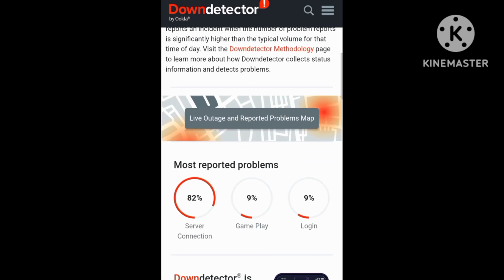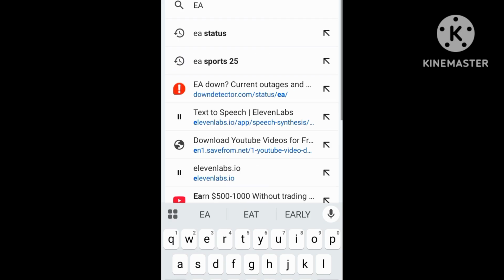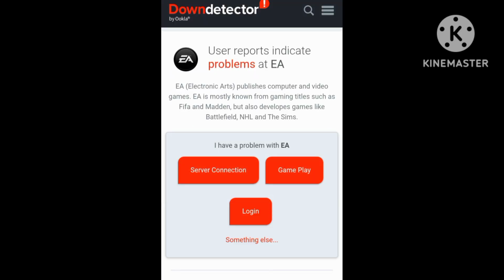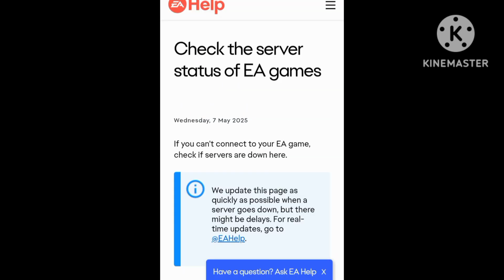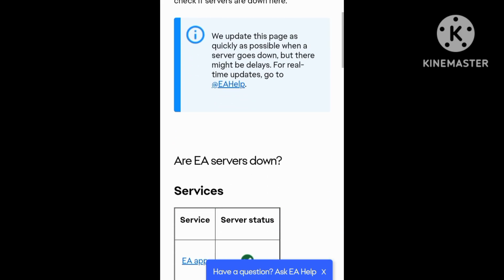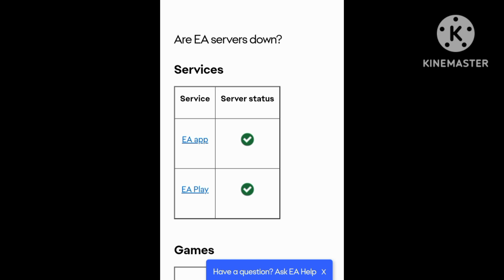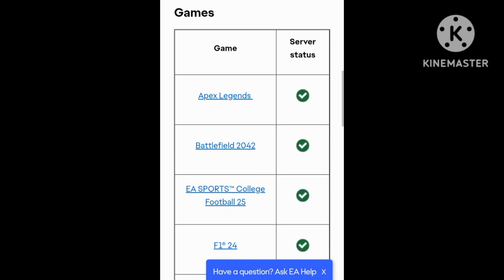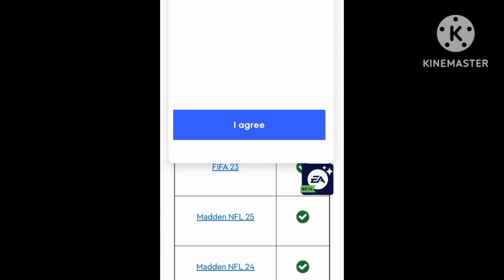EA App friend list error Problem Connection failed | We couldn't connect you to other players Fixed!